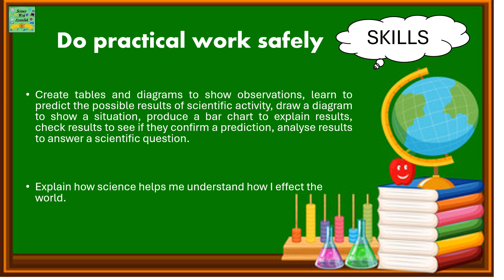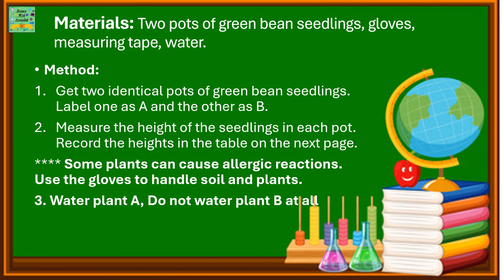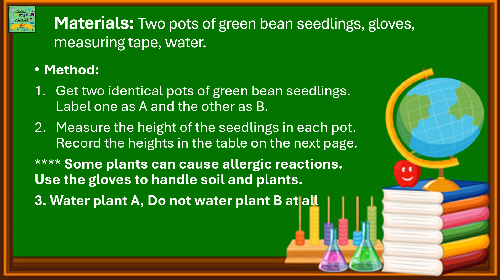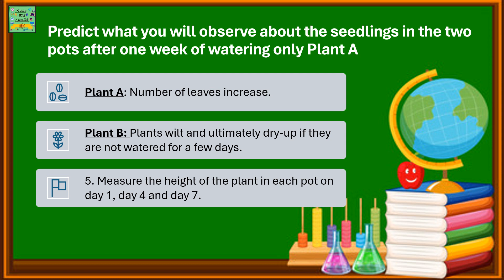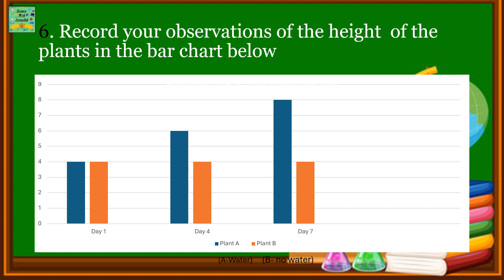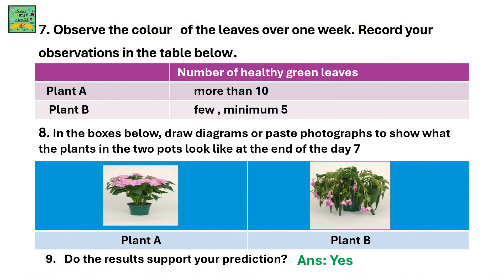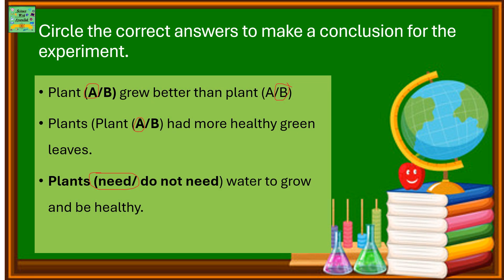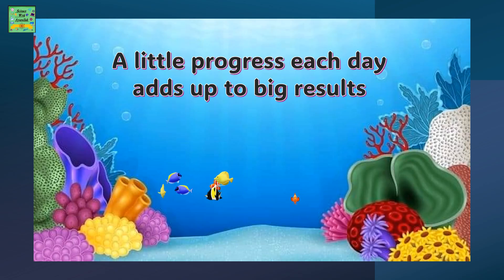Cambridge primary science grade 3 | Do plants need water | Activity 4B|Science Activity book